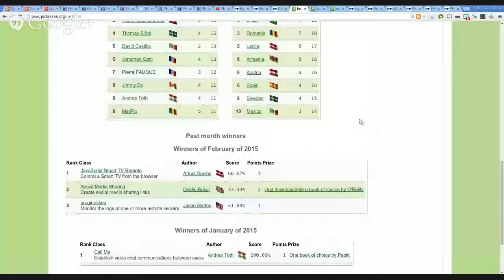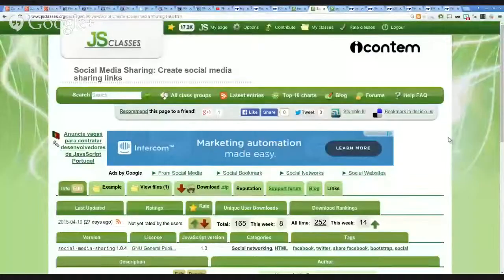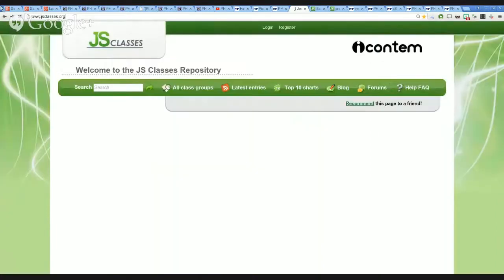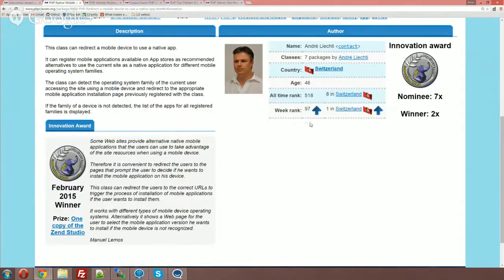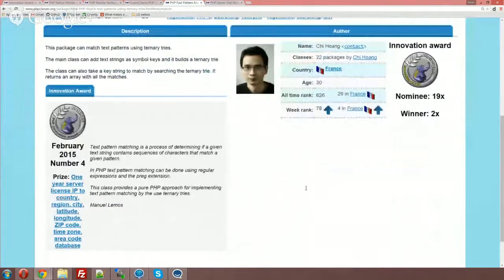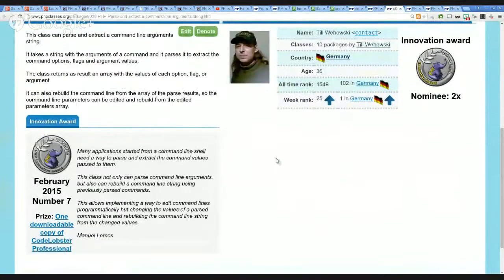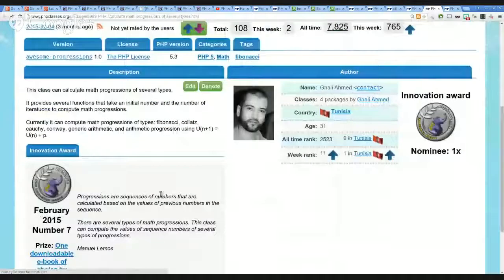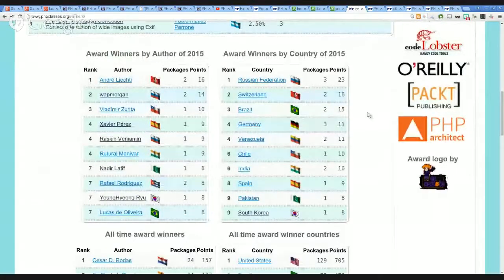IA 2015-02 PHP and JavaScript Innovation Award 2015 Winners and February Nominees